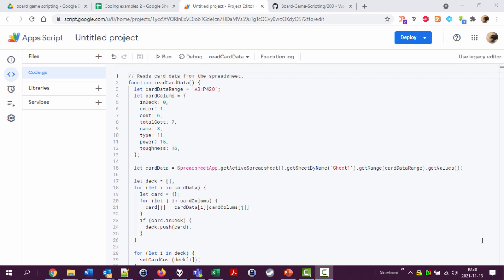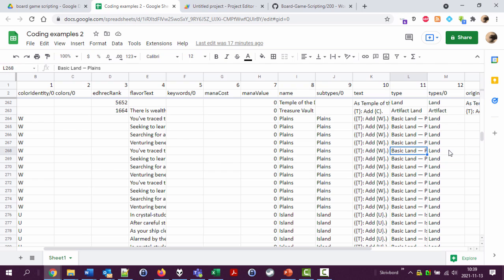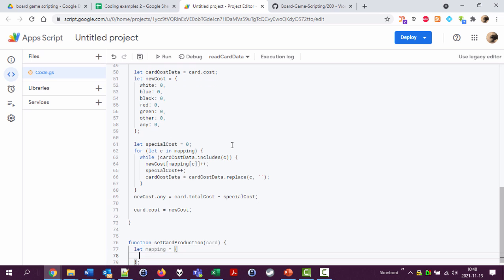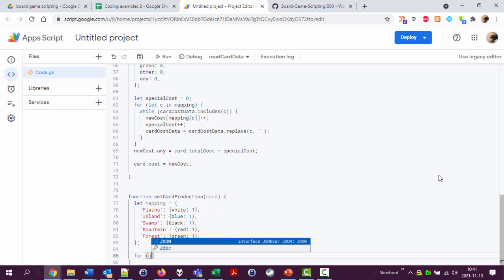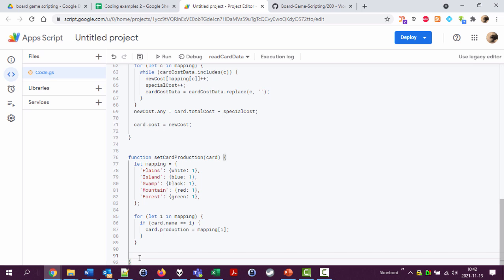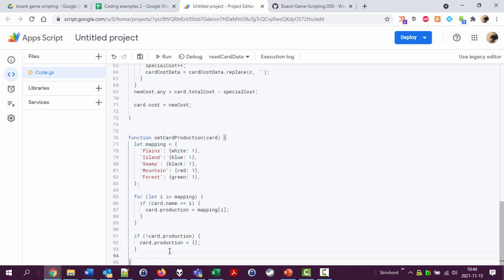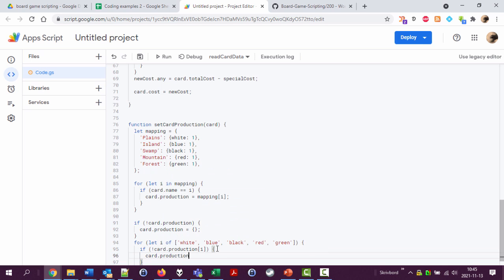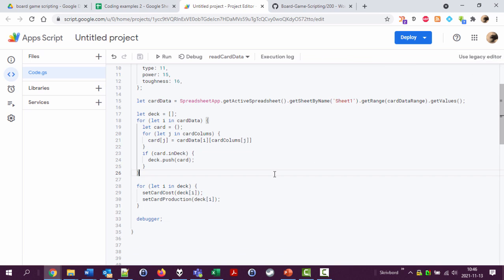Board game scripting with Google Spreadsheet, 250: Processing card data, part 3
In this video:
* More examples of how to process card data to make it easier to use in scripts
* New examples of how to loop through arrays, including using a for-of loop